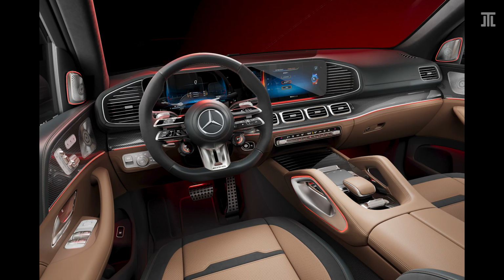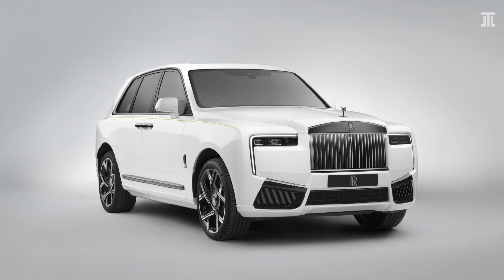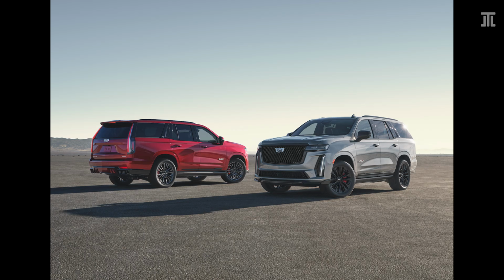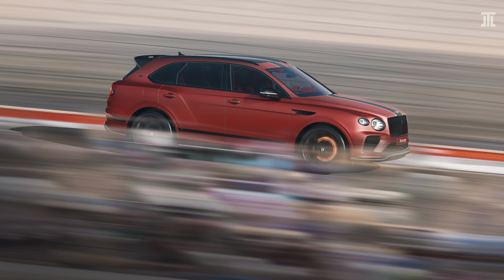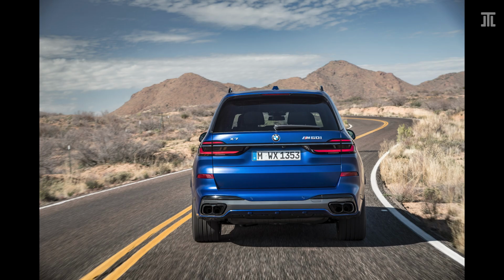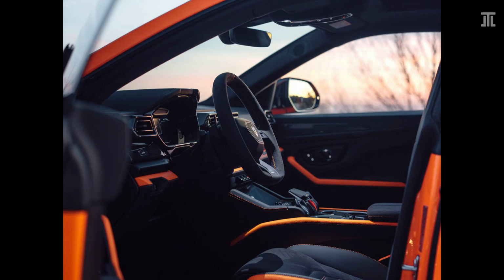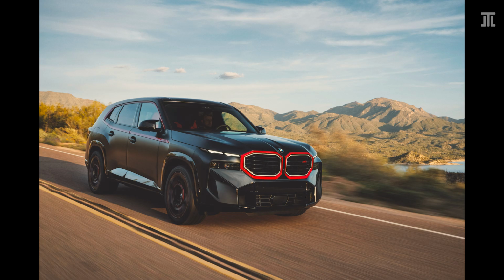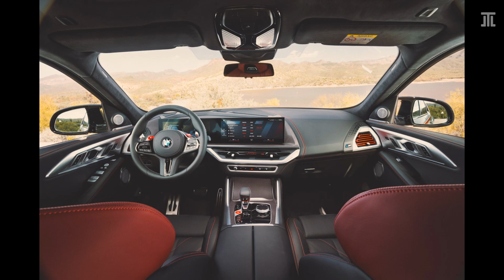Ranking the Design of 9 High-End Full-Size SUV & CUVs in 2024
00:21 Mercedes AMG GLS 63 X167
01:26 Audi SQ7 4M
02:20 Rolls-Royce Cullinan
03:26 Cadillac Escalade-V
04:19 Bentley Bentayga
05:12 BMW X7 M60i G07 / Alpina XB7
06:21 Lamborghini Urus
07:22 Range Rover L460
08:20 BMW XM G09